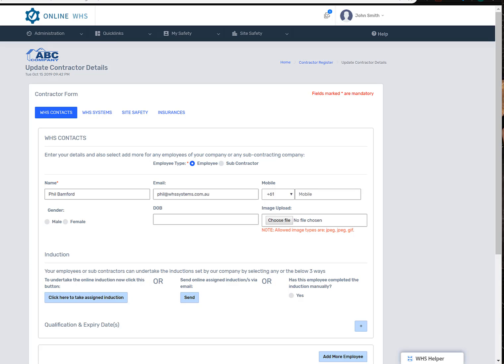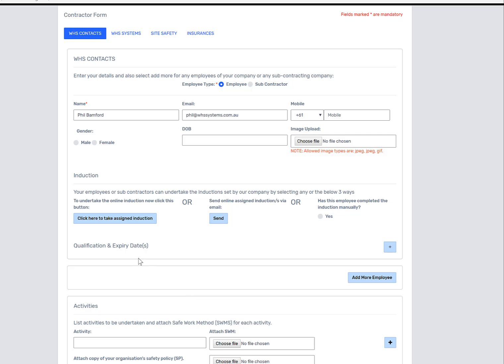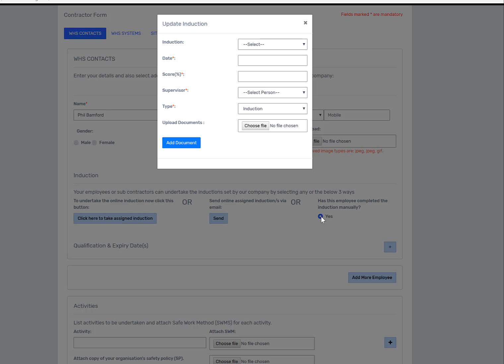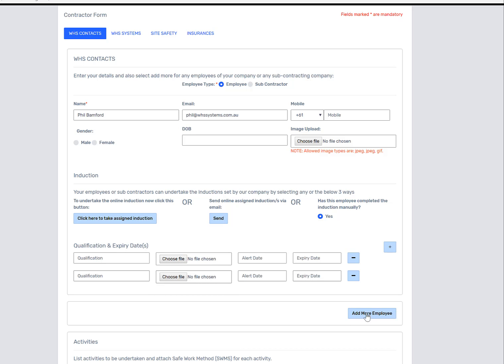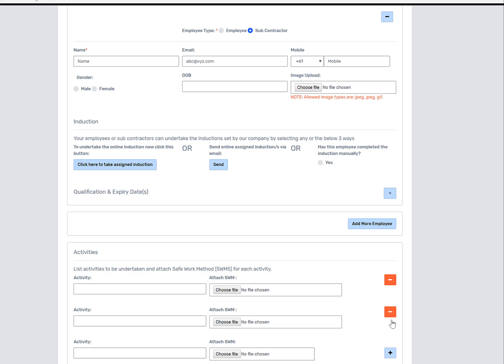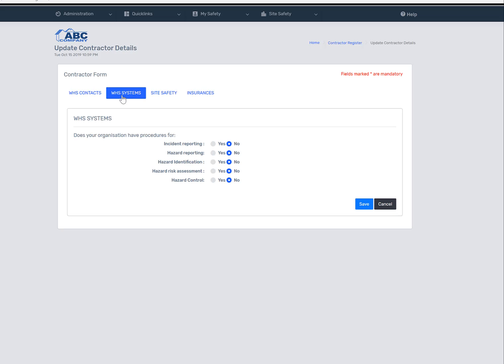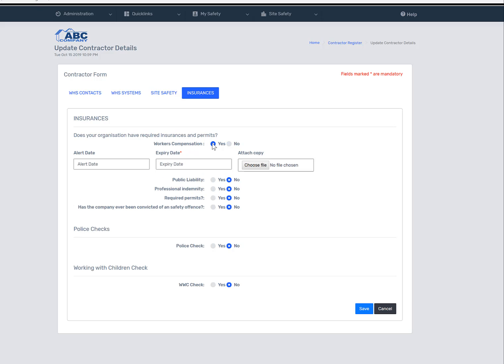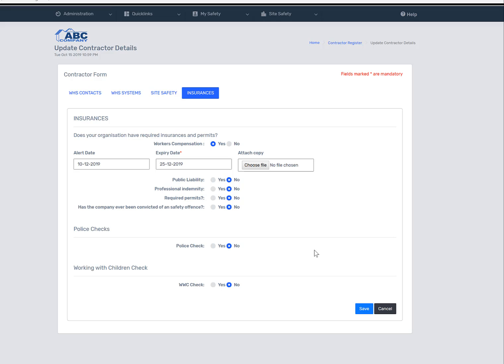How to use the 4 step contractor portal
4 step contractorh